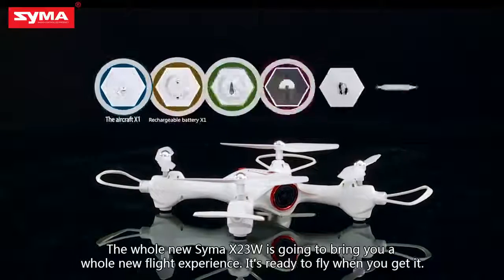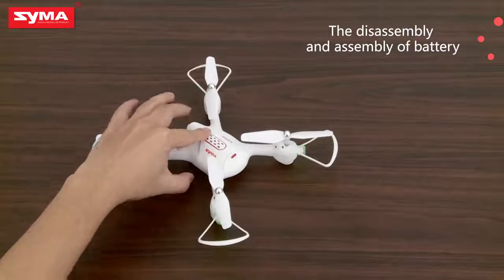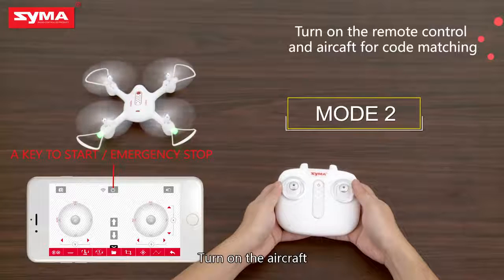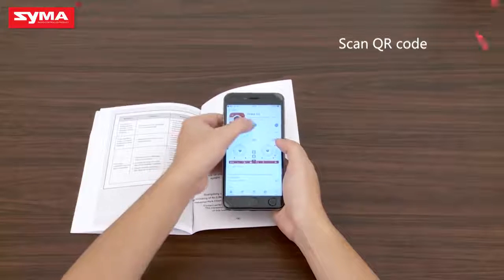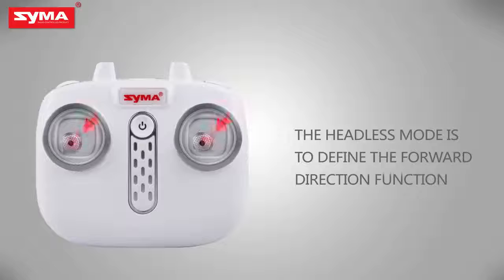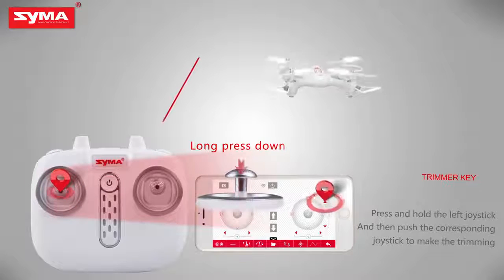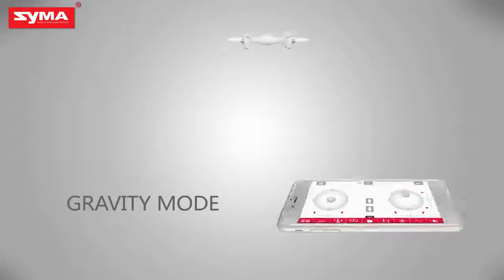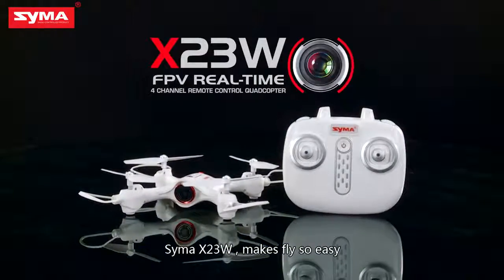Квадрокоптер Syma с 2,4 Ггц управлением и FPV камерой 21 cм